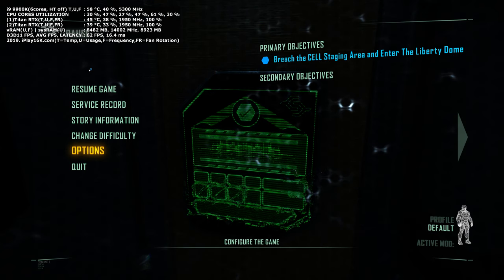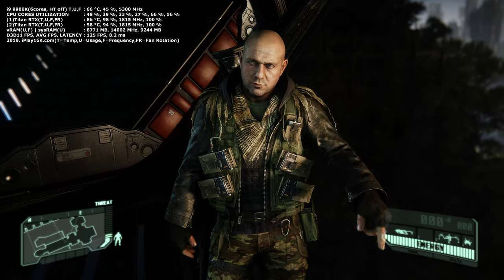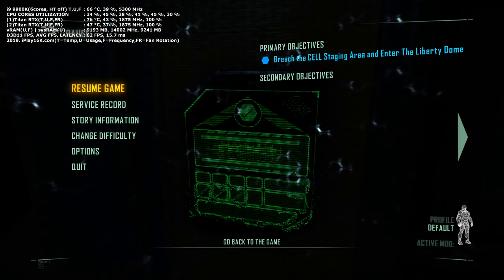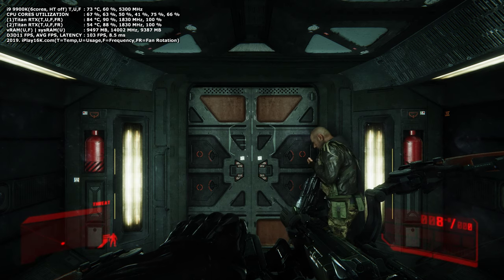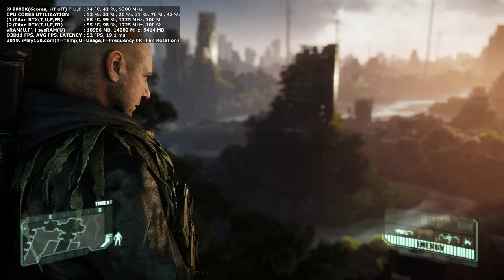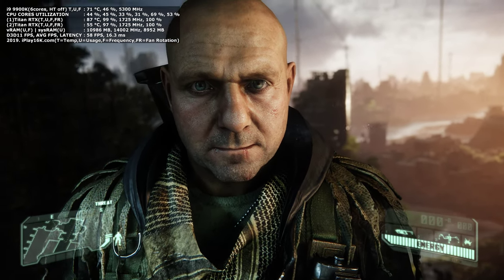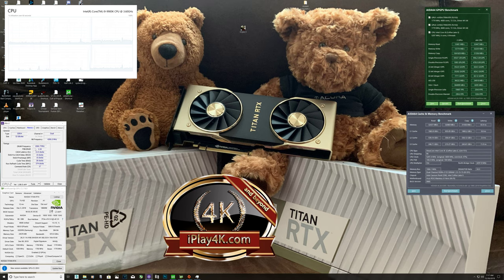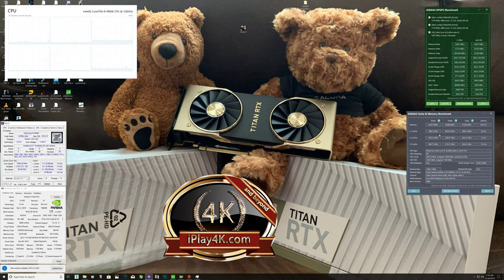Crysis 3 | 4K gaming | NO AA & MSAA x8 | Titan RTX SLI | crysis3 Titan RTX NVLink | RTX 2080 TI SLI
Crysis 3 | Titan RTX SLI | crysis3 Titan RTX NVLink | RTX 2080 TI SLI |  iPlay4K was recorded for demonstration purposes. During this video I tried to provide as much information about Titan RTX SLI NVlink vs RTX 2080 TI SLI as possible. I had both in 2019.
Please respect the other people and positive comments that brings value. Happy 2020 New Year and enjoy!

PC System that I used during this video is down below.

CPU: core i9 9900K @ 5.3 Ghz per each core (2 cores disabled and HT is disabled to keep maximum 5.3 GHz per core stable and without thermal throttle) for the fastest FPS and minimum latency delay.
CPU cooler: Corsair H150i Pro + thermal grizzly liquid metal thermal paste.
RAM: cheapest DDR4 2133 MHZ CL13 (I dont believe in expensive DDR4 in PC Gaming above 4K resolution but same system test with Corsair DDR4 5300 MHz CL19 is coming soon and everything you need to know about DDR4 video is coming soon too).
Motherboard: Asus Maximus Hero XI Hero Wi-FI.
Video Cards: two Titan RTX video cards connected in SLI through NVLink that capable to process 100GB+ per second that is 4x per second of 24 GB VRAM frame buffer speed per second.
Storage: Crucial 2 TB MX500 (Windows 10 PRO OS)+ 4x Crucial MX500 2 TB (fastest for ShadowPlay software or Atomos Recording device) + 112 TB of mechanical storage for YouTube archive videos.
Power Supply: EVGA 1600 Watt T2 (Titanium grade)
PC case: Corsair Obsidian Series 900D
OS: Windows 10 Pro